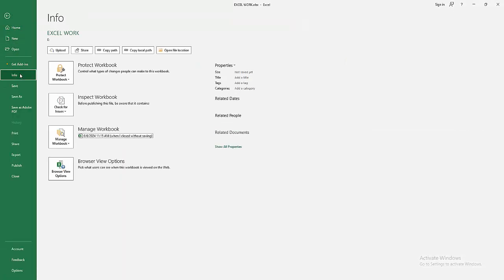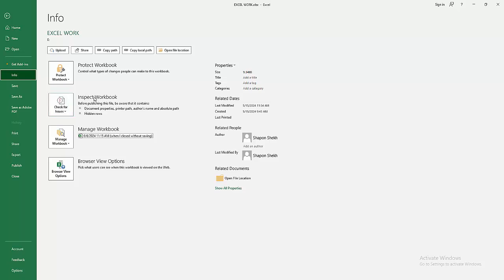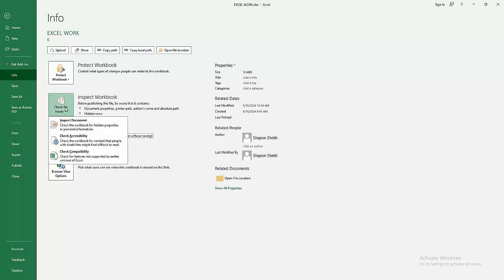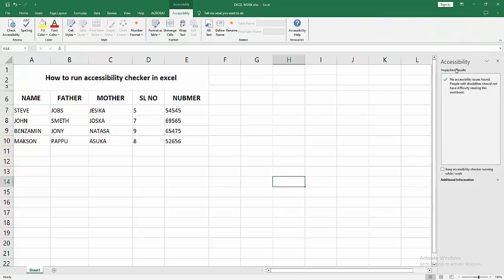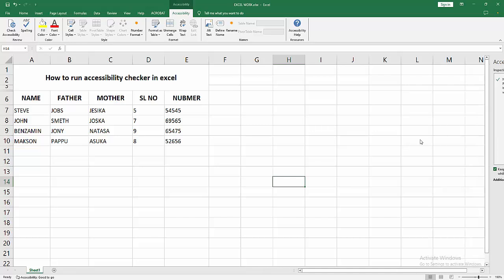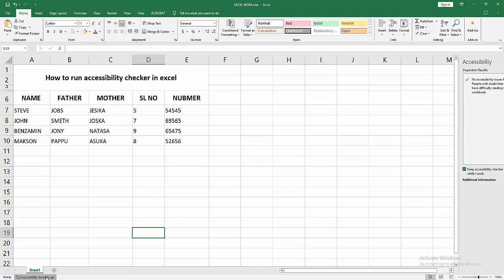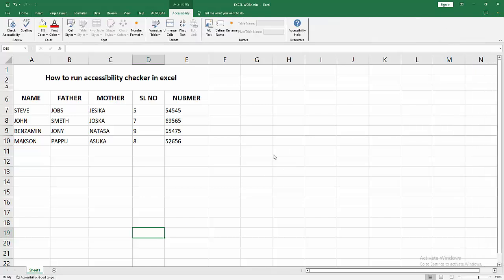How to run accessibility checker in excel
Assalamu Walaikum,
In this video I will show you, How to run accessibility checker in excel.  Let's get started.